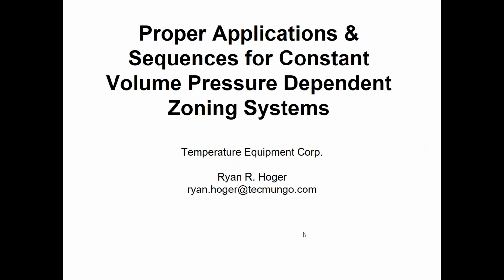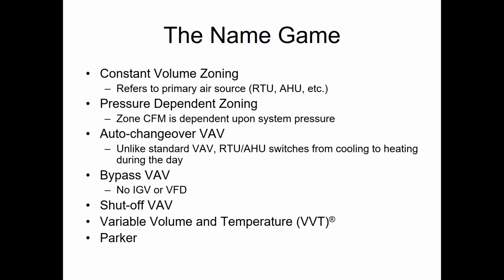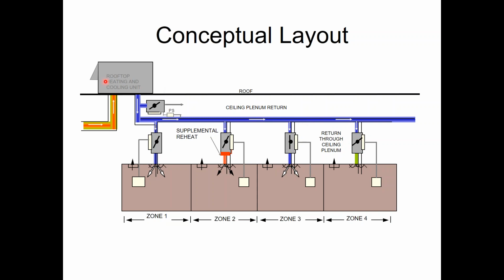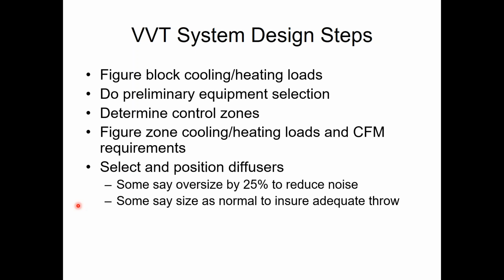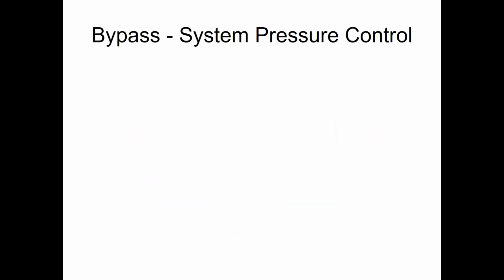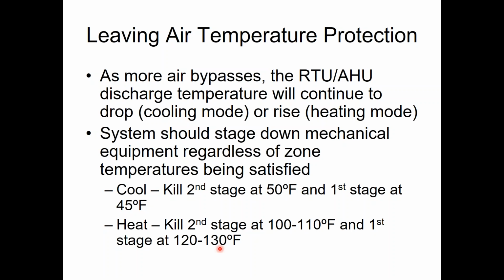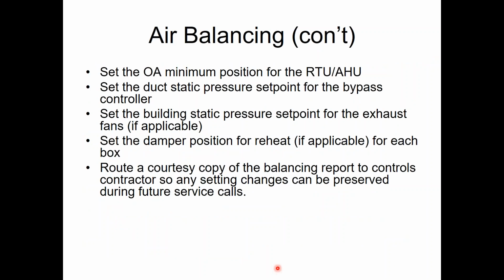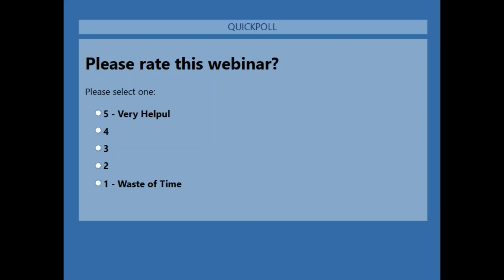Variable Volume & Temperature (VVT) Systems - Webinar 6/5/20